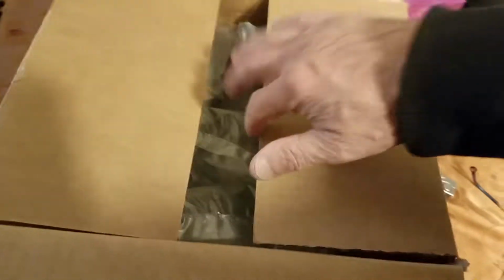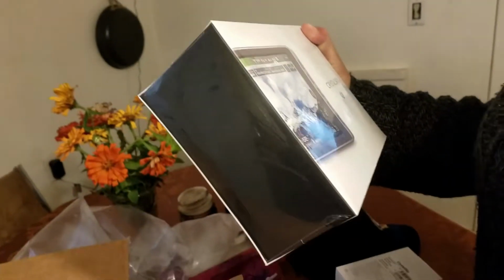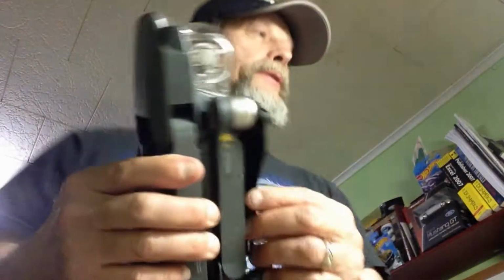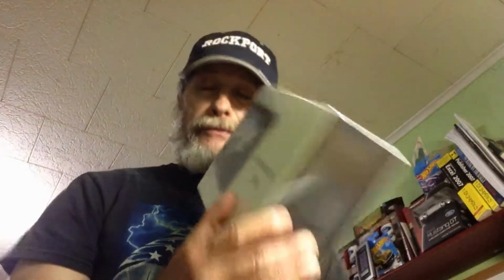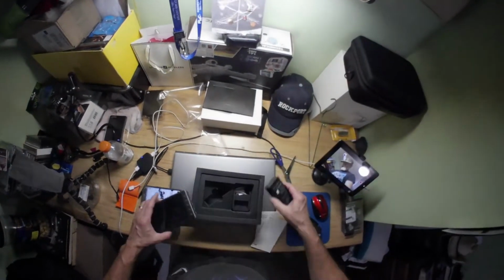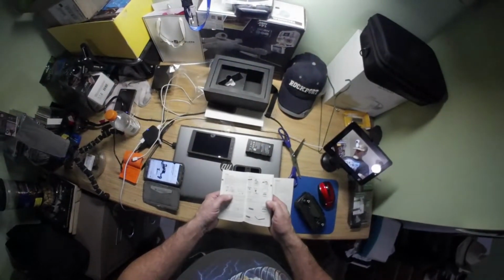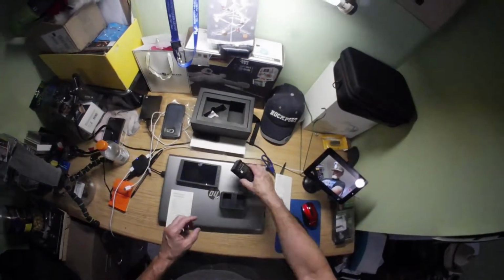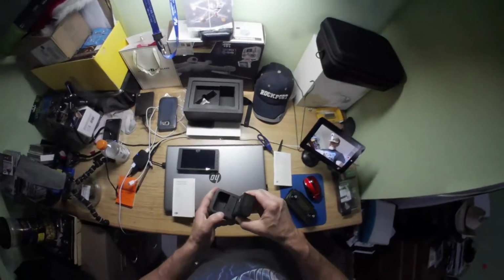Unboxing The New Crystalsky DJI Monitor Pt1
My videos are bases on my daily journey though life.My website is